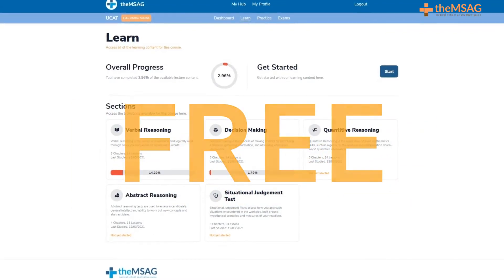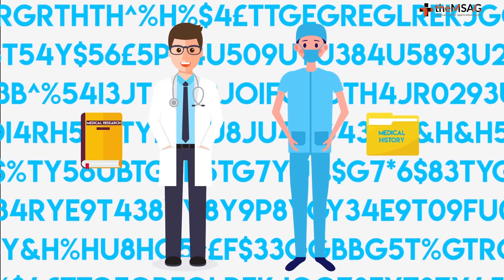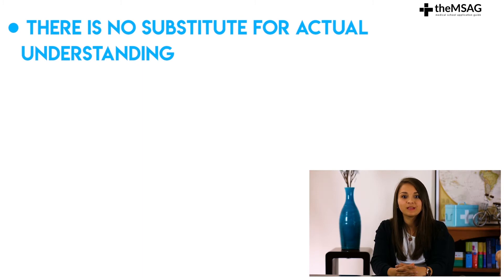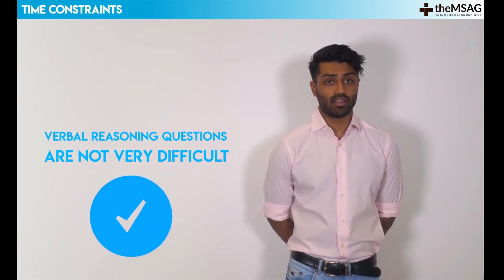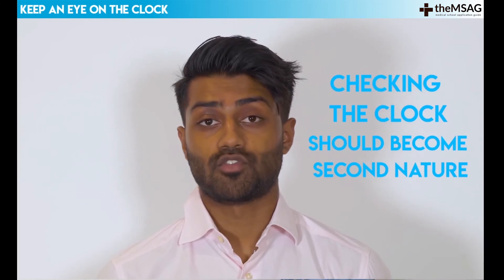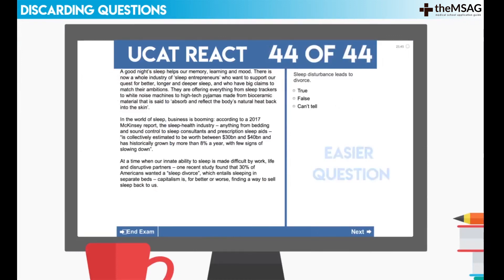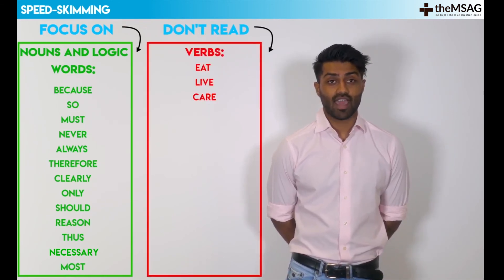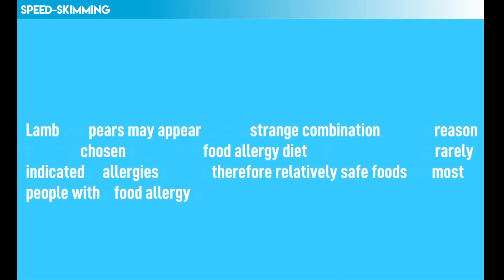UCAT Verbal Reasoning - Lesson #1 - Introduction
In Lesson #1 on the UCAT verbal reasoning subtest, we introduce you to the topic and teach you the best approach to UCAT verbal reasoning questions to achieve a high UCAT score.

The UCAT Verbal reasoning (VR) subtest is designed to assess your reading comprehension skills under timed conditions. Analysing complex information quickly is a key skill required by doctors. The UCAT verbal reasoning section is often feared by students due to the time pressure but here we teach you UCAT verbal reasoning tips and techniques to improve your time management. We explore the main question types used in the UCAT verbal reasoning section and also guide you on a clever way to skim read the passages. With repeated practice you will gain confidence in recognising patterns in the questions and improve your ability to answer the questions faster.

theMSAG provides support to all students applying for Medical School. Our channel shares comprehensive Medical School Preparation material multiple times per week (exam prep, personal statement prep, career exploration, interview prep, etc.) If you need some more advice check out the links below!

Start with INSTANT ACCESS to 245 FREE UCAT practice questions

UCAT question bank [with free access to all interactive UCAT lessons]